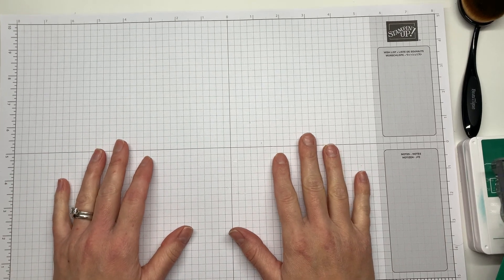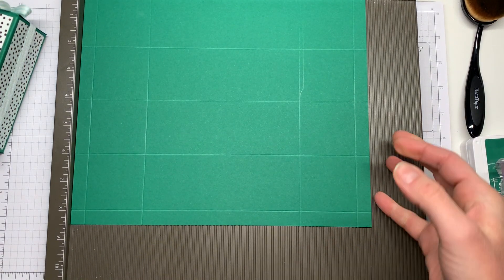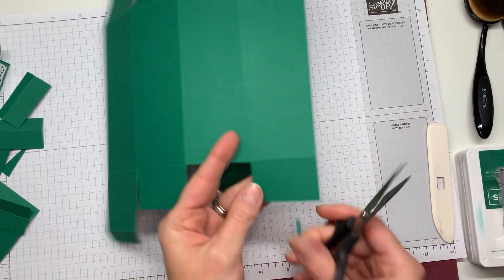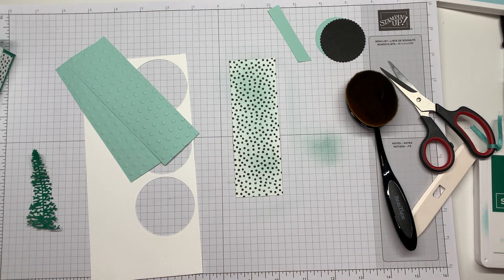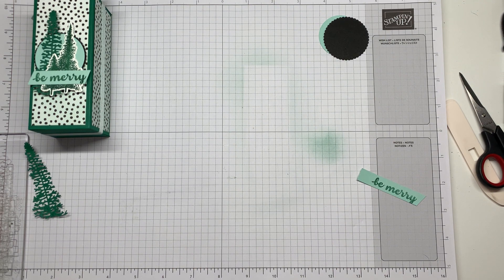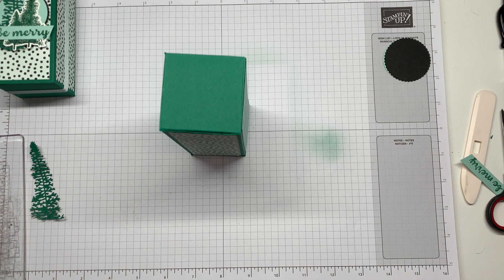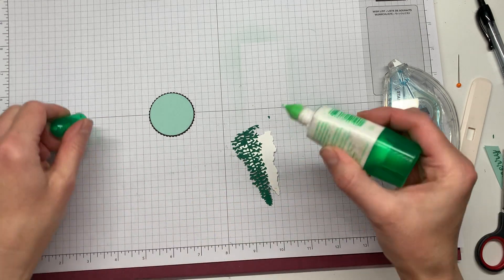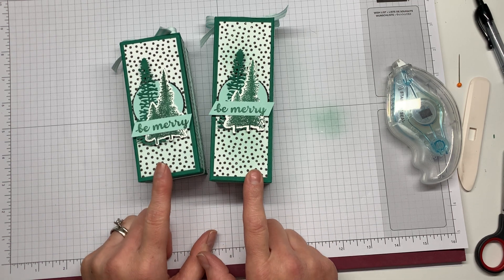Mountain Air 2,4,6,8 Box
Shaded Spruce 8 ½” x 10 ½”: score long side at ½” and 2 ½” from each end; score short side at 2”, 4”, 6”, and 8”
DSP (4 pieces) 1 ¾” x 5 ¼”
(This box holds a Bath & Body Works Hand Sanitizer or Fragrance Spray)

Shaded Spruce 8 ½” x 9 ¾”: Score long side at ½” and 2 ½” from each end; score short side at 2”, 4”, 6”, and 8”
DSP (4 pieces) 1 ¾” x 4 1/2”
(This box holds a Bath & Body Works Travel Size lotion or body wash)

Host Code Q27GUPGX